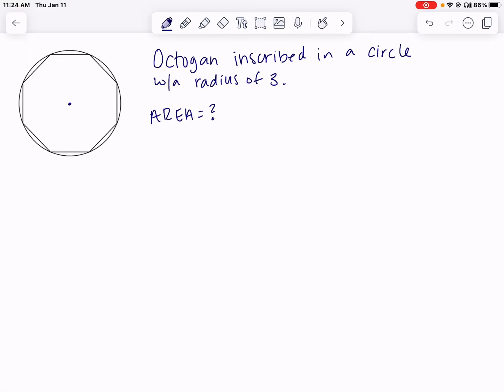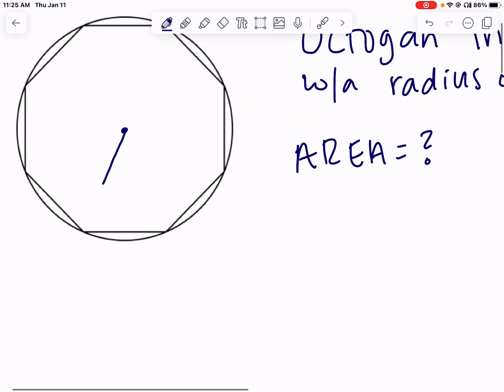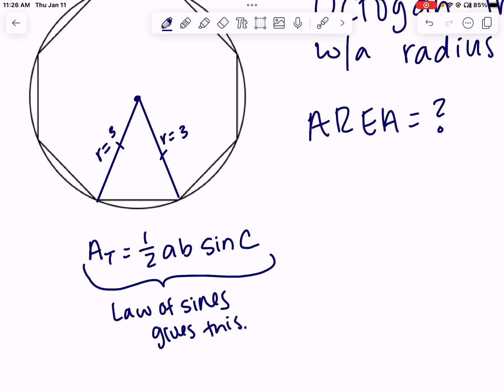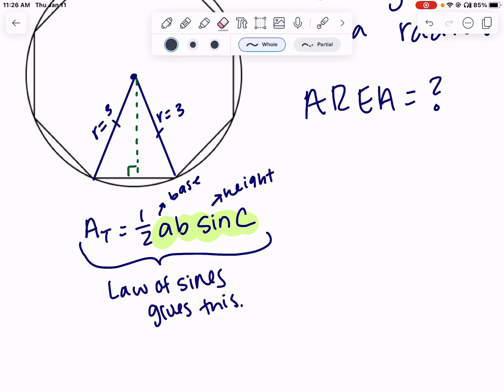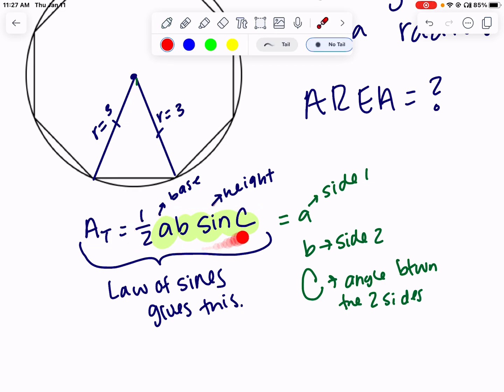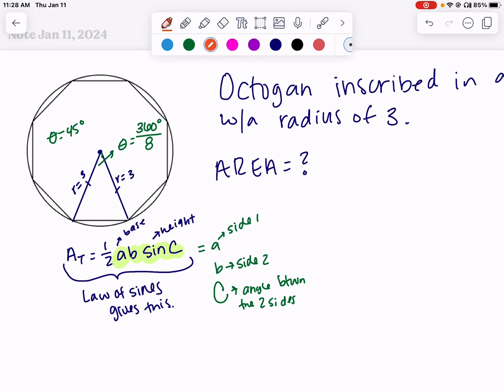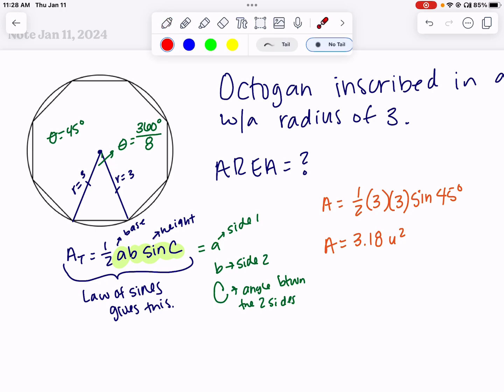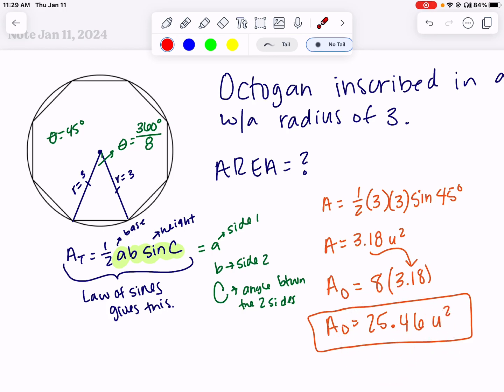Area of an octagon inscribed in a circle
Find the area of an inscribed polygon when given the radius of the circle. This method finds the area of the triangle without having to find the height first.

**Please excuse my "write-o" in the video. I see that octagon is misspelled...